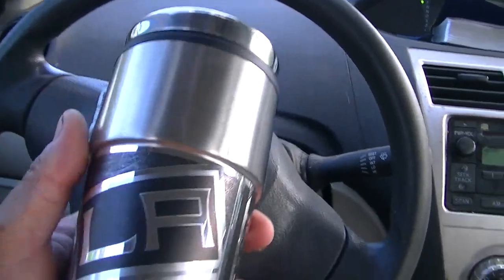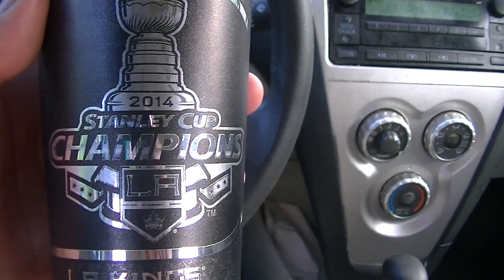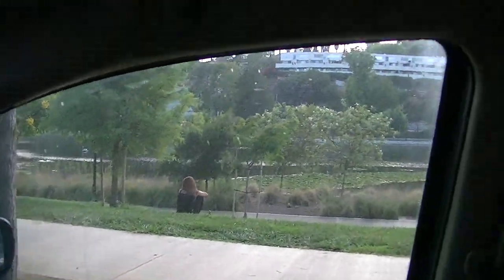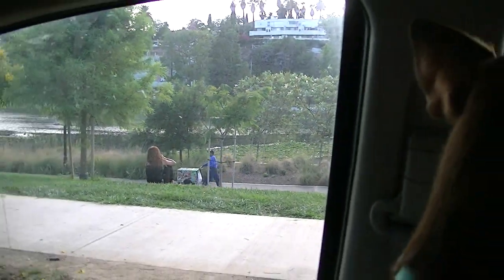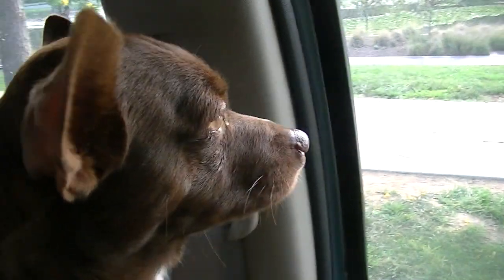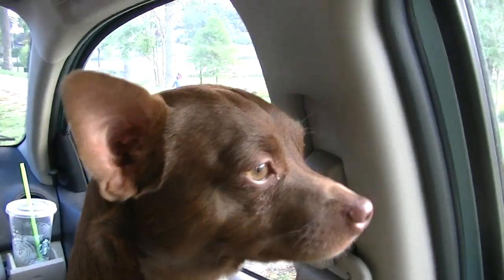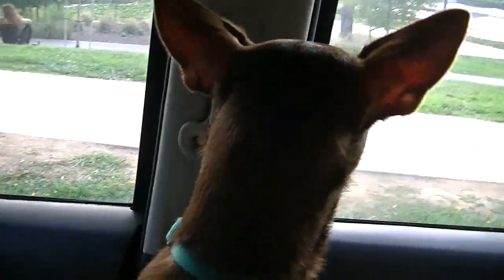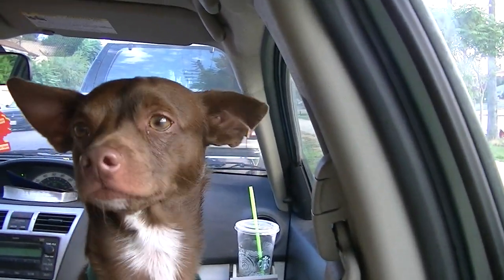me and my boy on the road together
me and Chico @ echo park